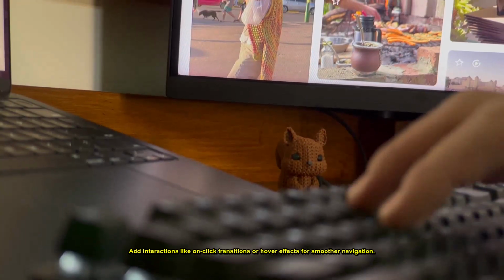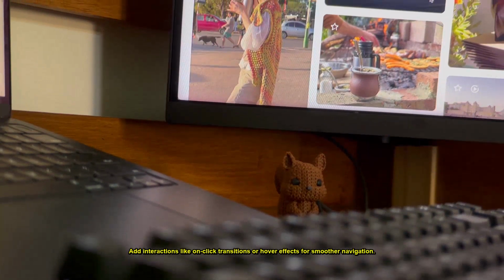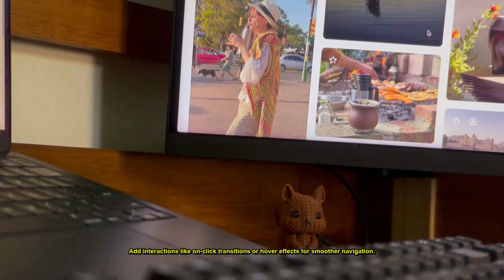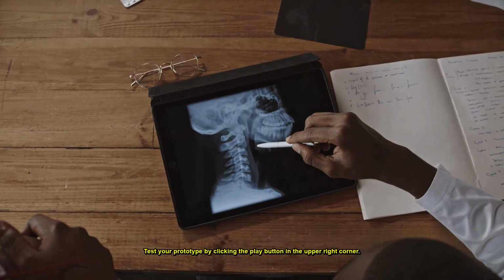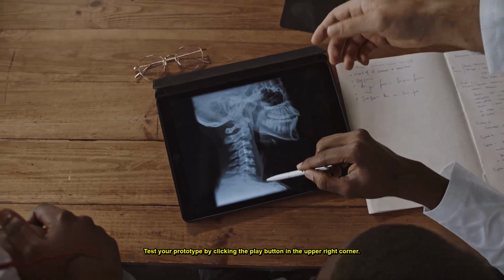How to use Figma for UI UX Design - Complete Guide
Unlock your creative potential with our comprehensive guide on how to use Figma for UI/UX design! In this video, we’ll take you step-by-step through the essential features and tools that make Figma a favorite among designers. Whether you're a beginner or looking to sharpen your skills, you'll learn how to create stunning user interfaces, collaborate seamlessly, and streamline your design workflow. Join us as we explore tips, tricks, and best practices to elevate your design projects.